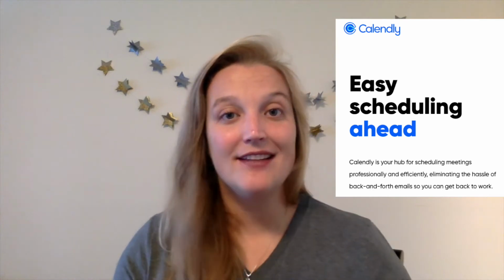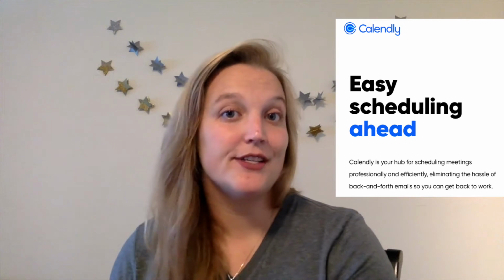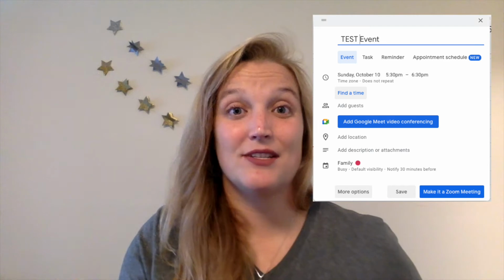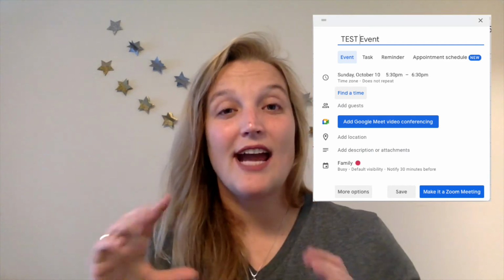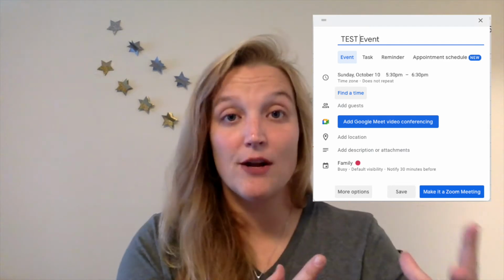3 Automations to Save Time as a Business Owner and Event Pro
I touch on a few schedule helpers as well as a financial hack that has changed the way I save.

Profit First
Get my free checklist of questions to ask your virtual event platform